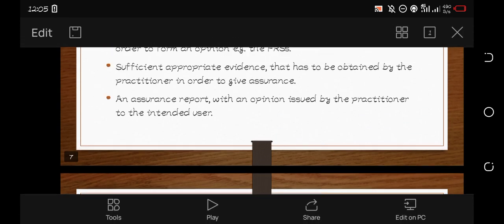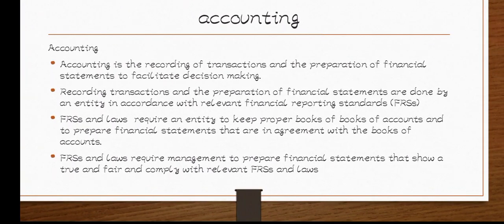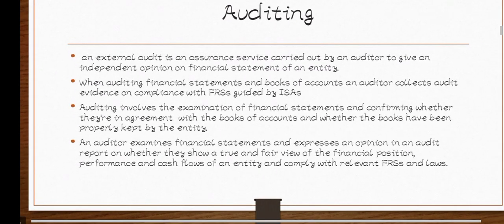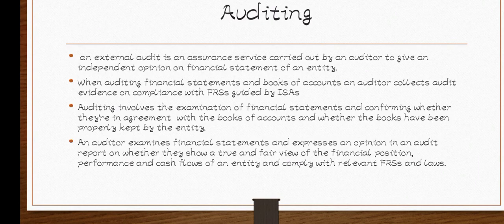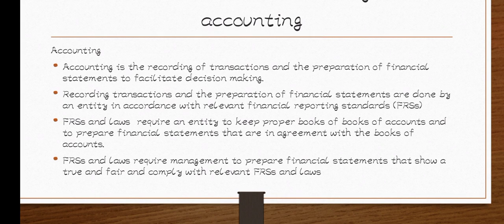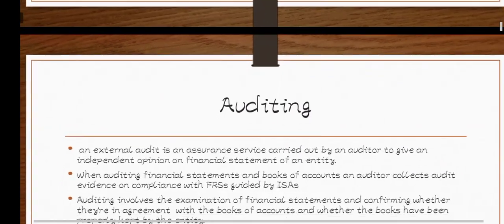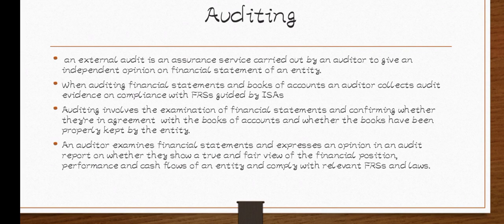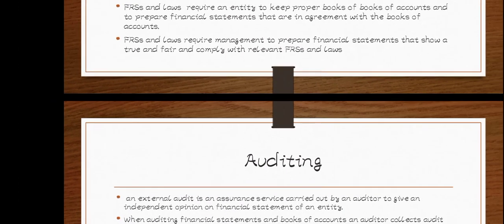Difference between auditing and accounting part 2 (auditing @NAISHAACADEMY )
introduction to auditing, (@NAISHAACADEMY )